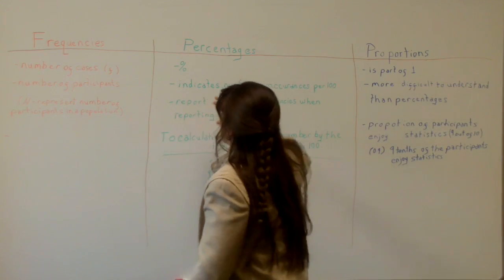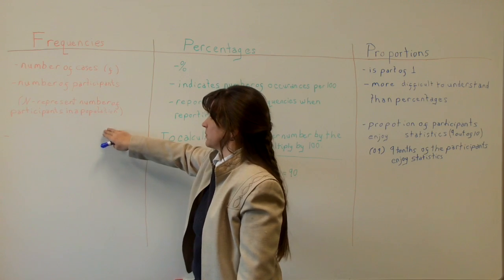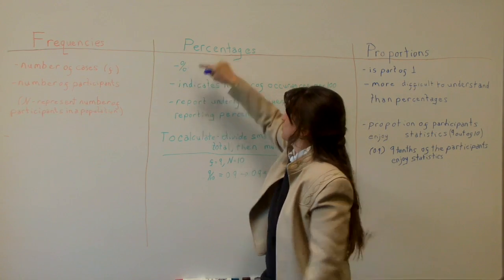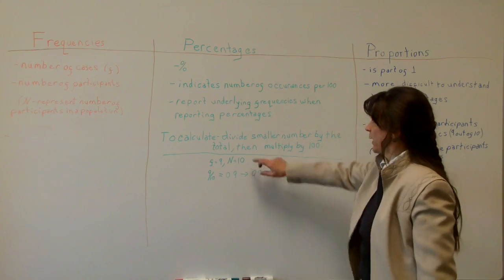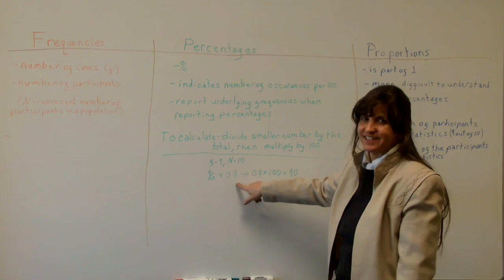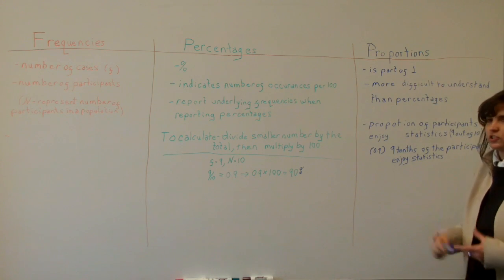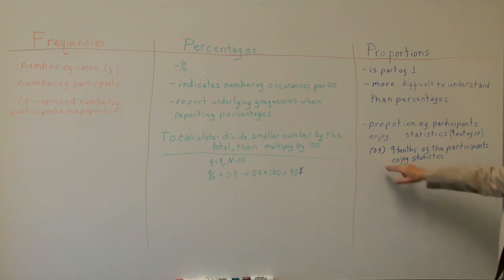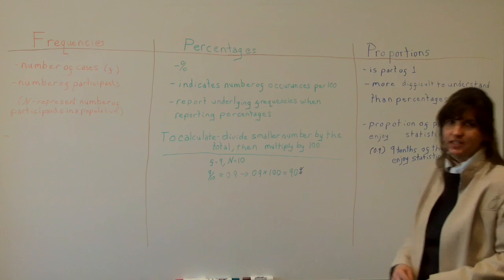Frequencies, percentages, proportions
A brief description about frequencies, percentages, and proportions.